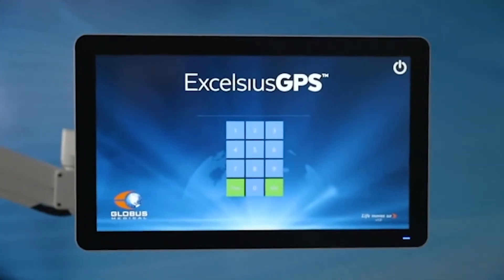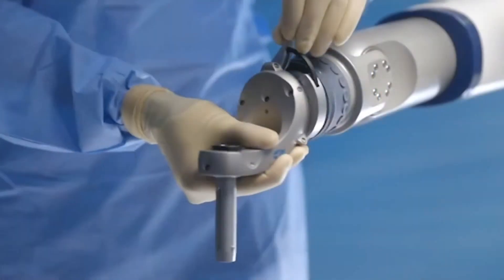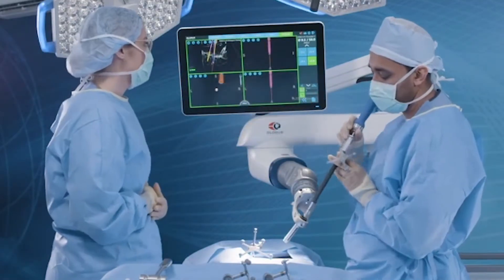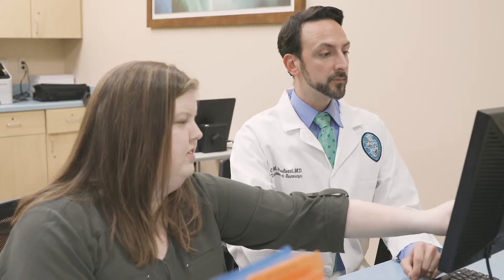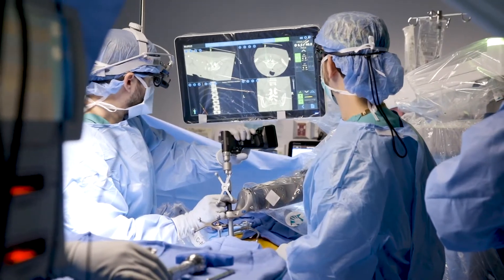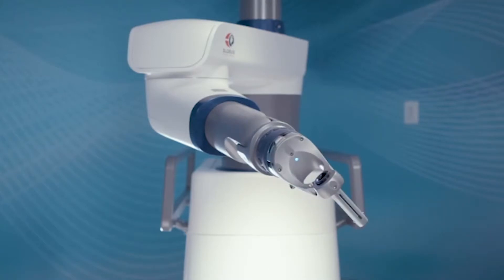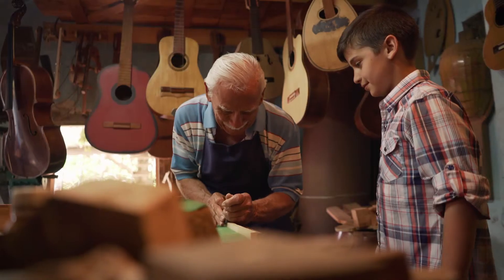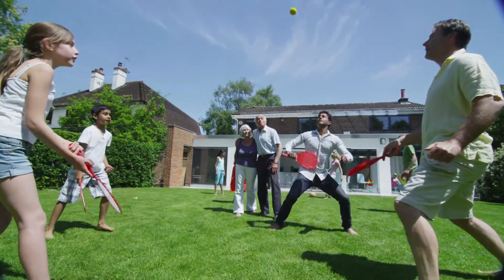Tulane Doctors Excelsius GPS Spine Robot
Tulane’s Complex Spine Program provides comprehensive, high-quality care for patients with spine disorders. Our team of experienced neurosurgeons is skilled in the diagnosis and treatment of the full range of spine disorders.